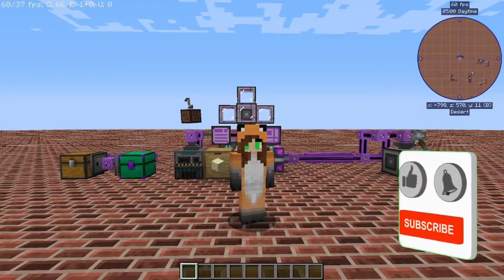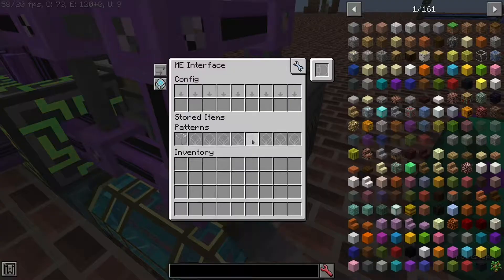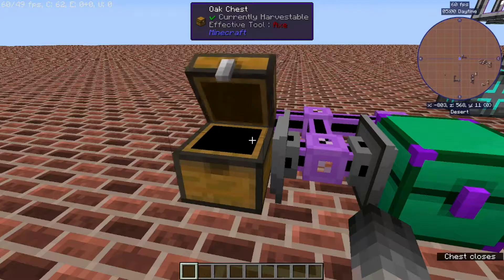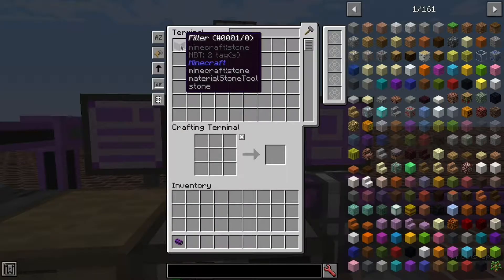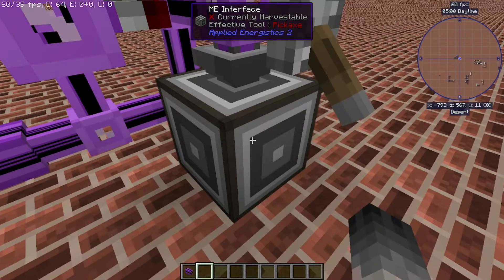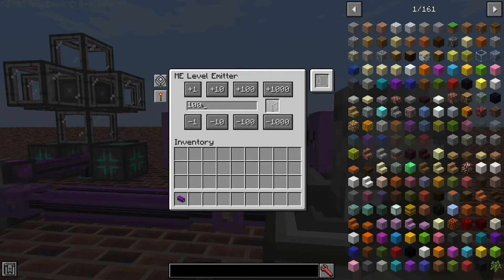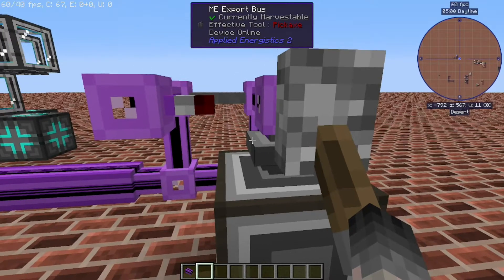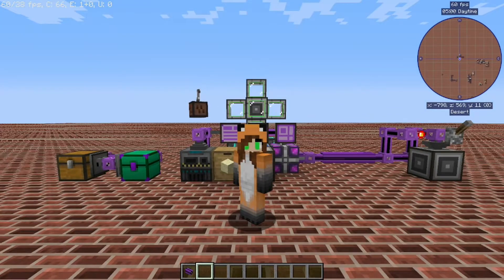How to Maintain a Stock of Items in Applied Energistics 2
A quick video to answer the question "How do I keep a certain number of items" I see come up with some regularity on various places on the internet. Enjoy!